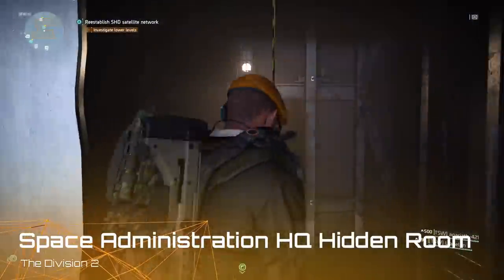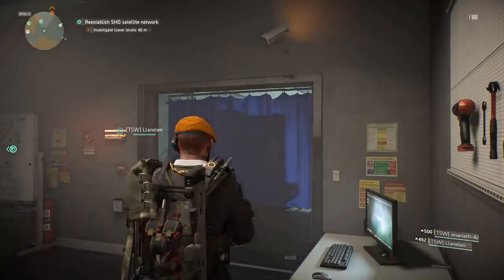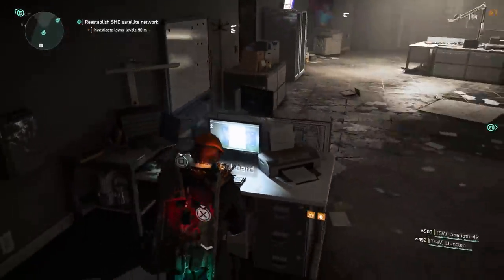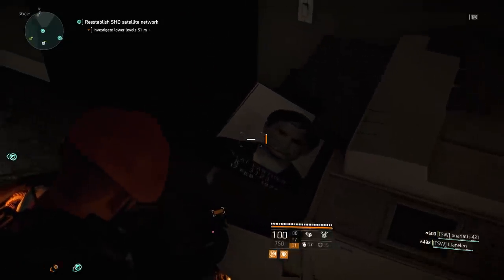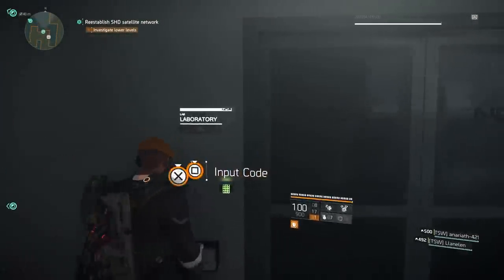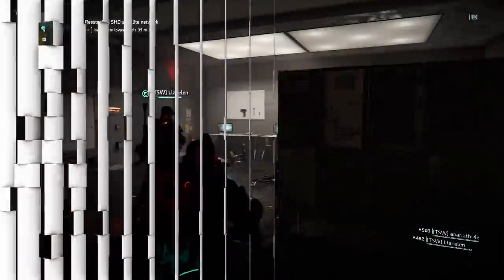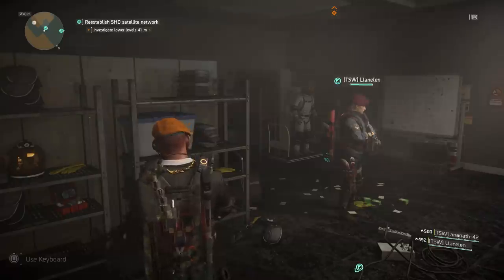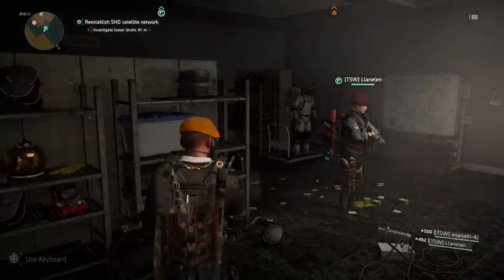Space Administration HQ Hidden Room (The World Turtle) | The Division 2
In the video I show you how to access a hidden room on Space Administration HQ. This room can be glitched so I advise doing it in a squad.

How Best to Support Me